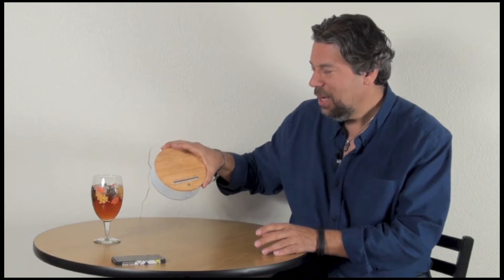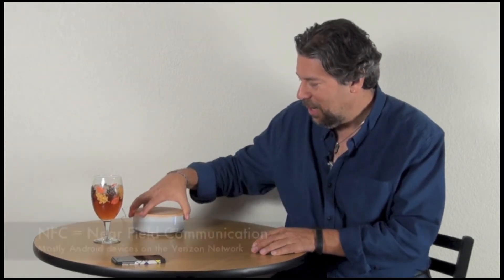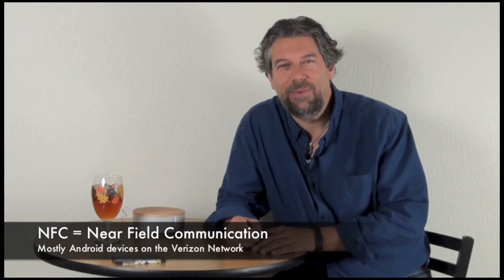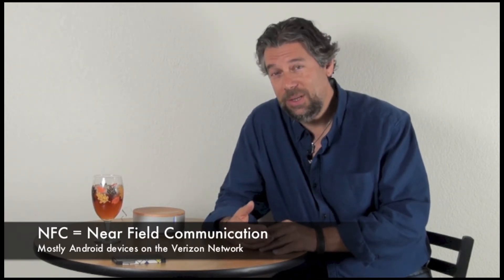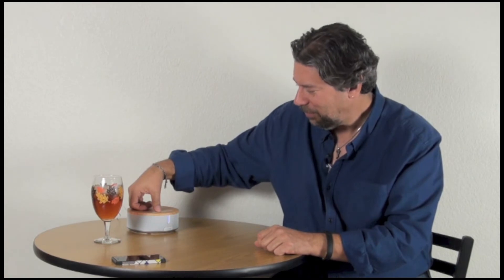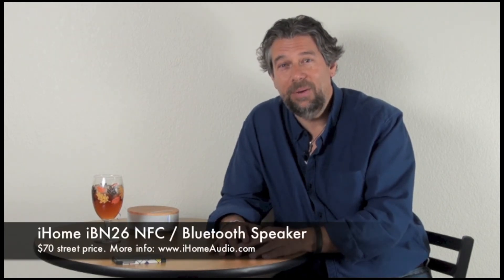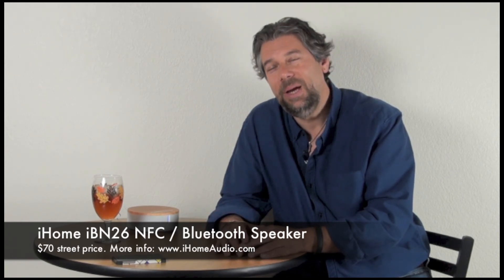Dave Taylor reviews the iHome iBN26 NFC/Bluetooth speaker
Dave Taylor -- of -- reviews the new iHome iBN26 NFC (near field communication) / Bluetooth speaker and finds it sounds good for its size and represents a new era in iHome design with its attractive wood finish.